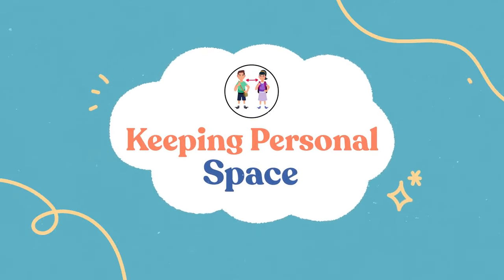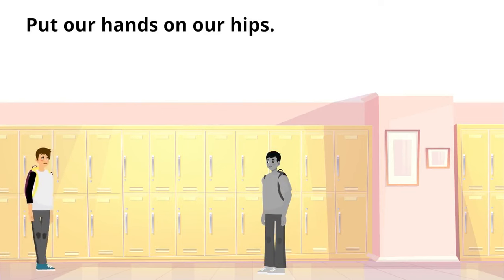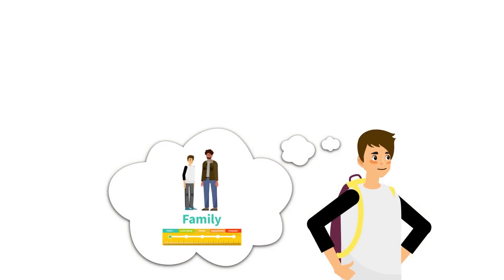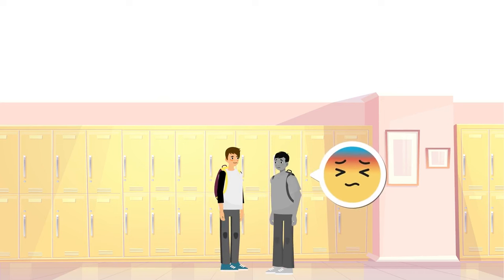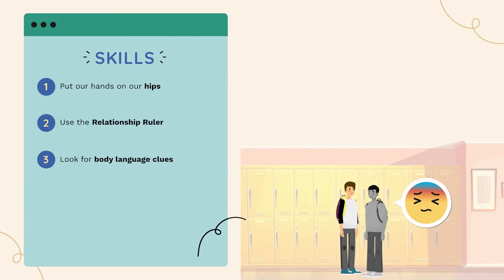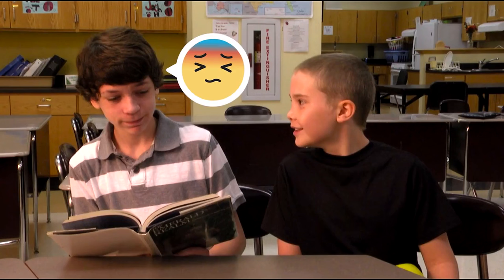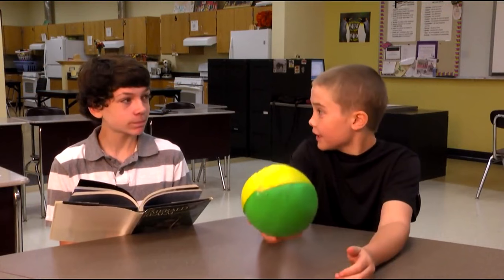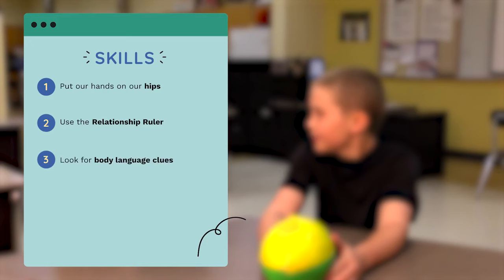Keeping Personal Space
In this lesson, students learn the importance of keeping personal space and how to give people enough space to feel comfortable.

👉 Looking for more social skills videos? Explore our collection of over 1000 videos that come with no-prep lessons and follow-up activities.